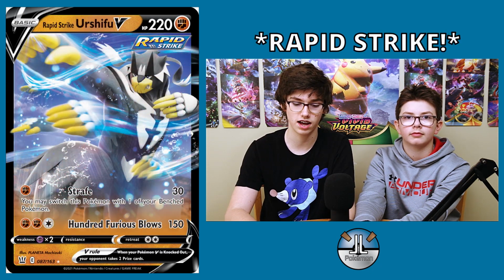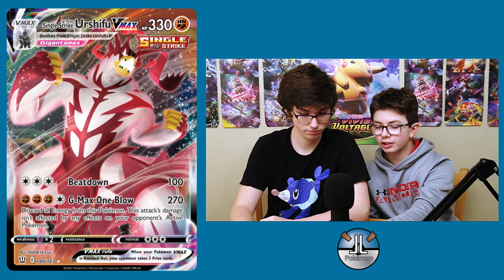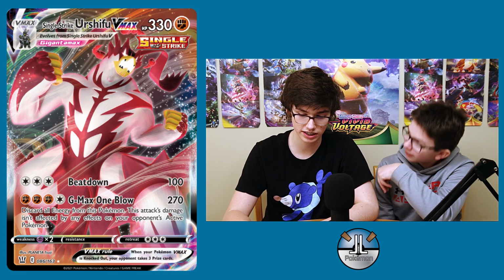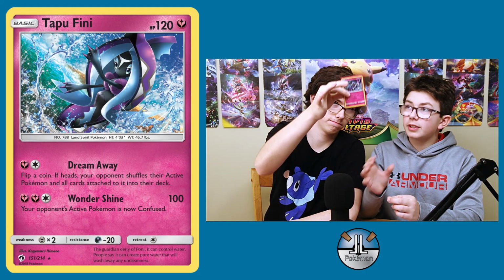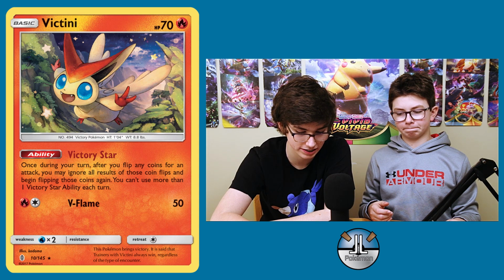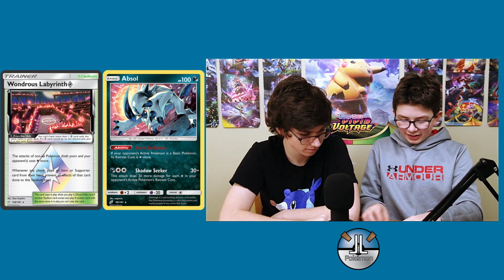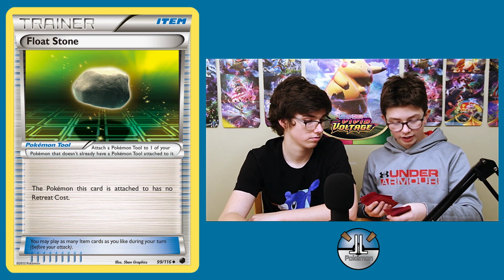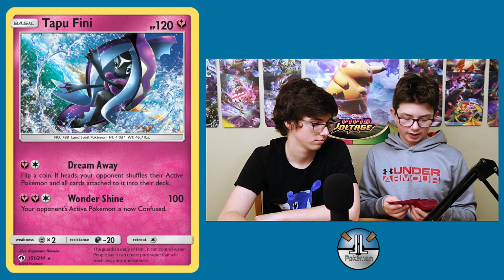JL Pokémon Cards of the Week - EP02 - Tapu Fini and Urshifu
Hi everyone!  Welcome to JL Pokémon's Cards of the Week.  In this series we will each be picking a Pokémon card to review and discuss.

This week we are discussing Tapu Fini and Urshifu.